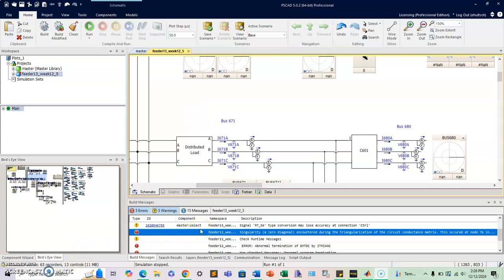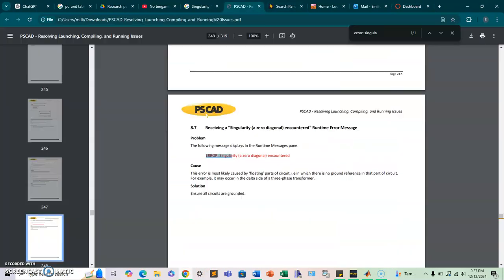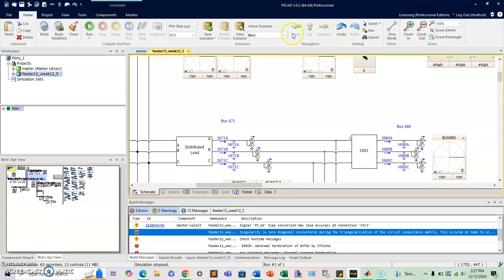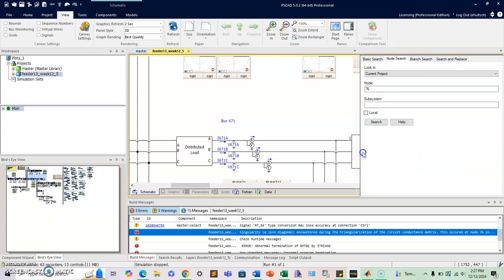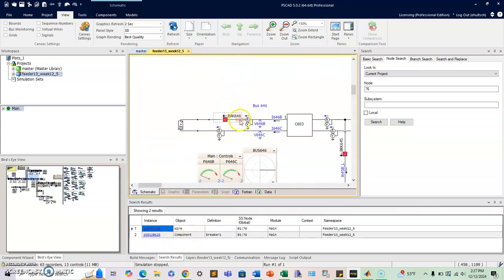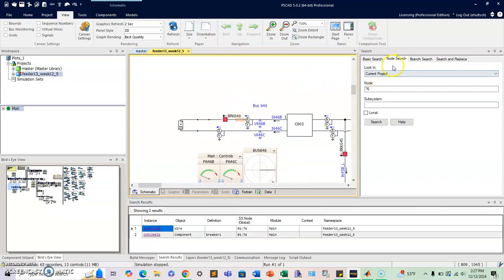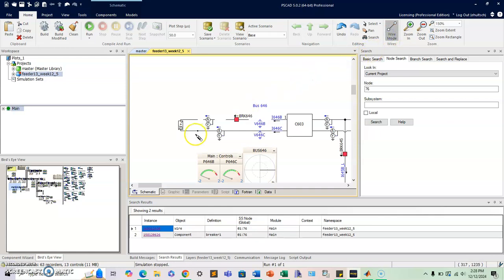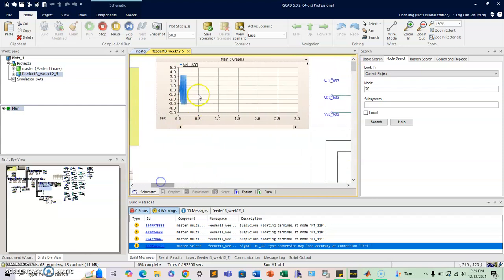Tutorial#4 (Search a node and fix singularity error in PSCAD).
Fix Error: "Singularity (a zero diagonal) encountered”
Use the search TAB to find a node